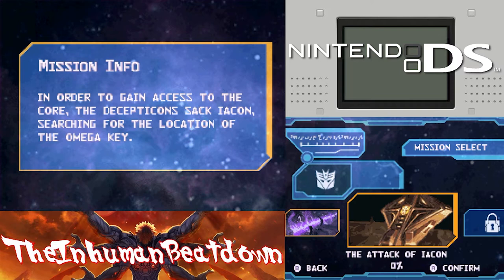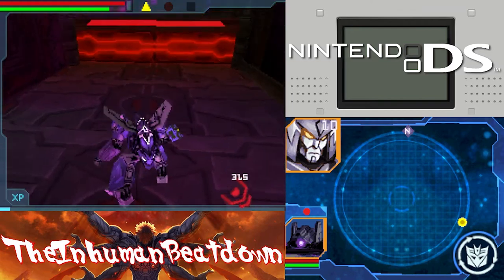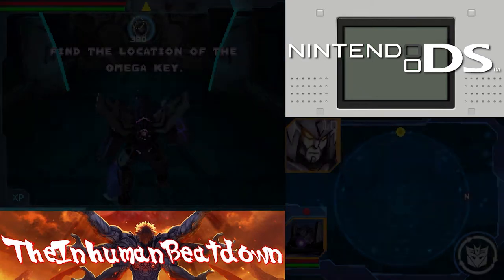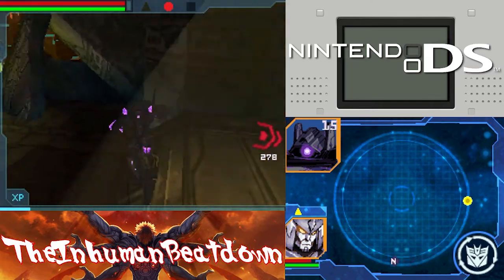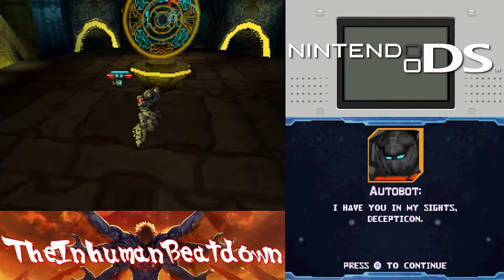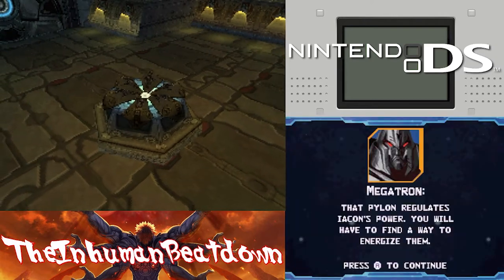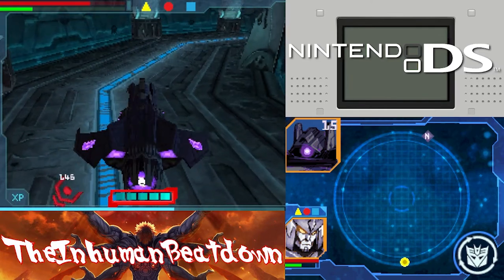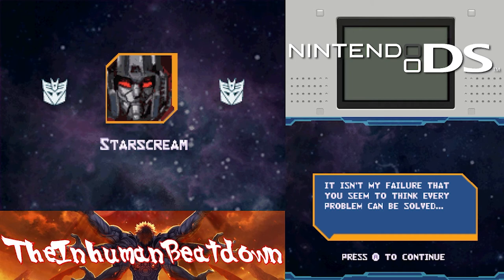Transformers: War for Cybertron: Decepticons [8]: The Attack of Iacon